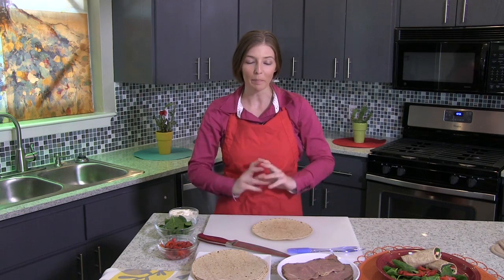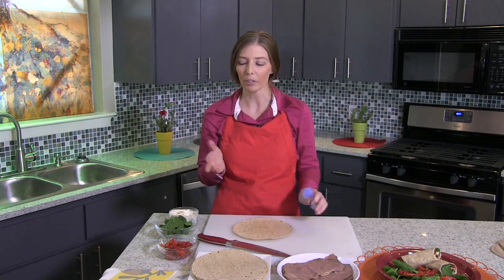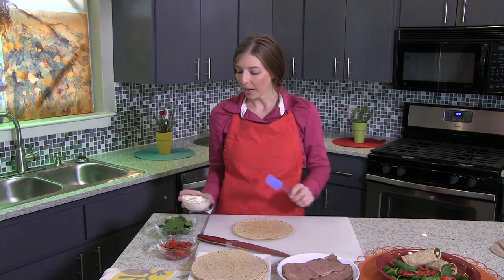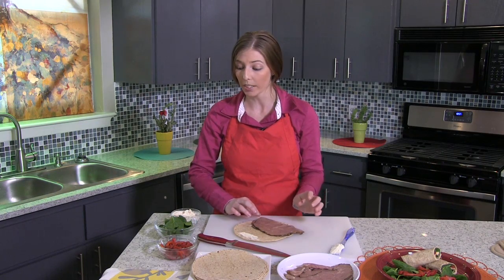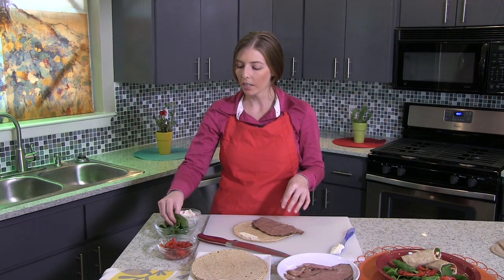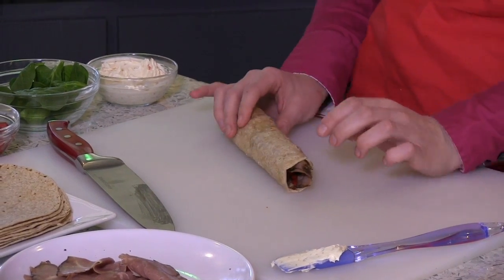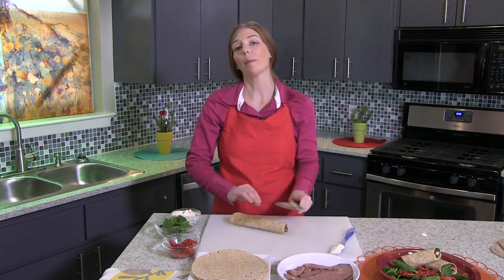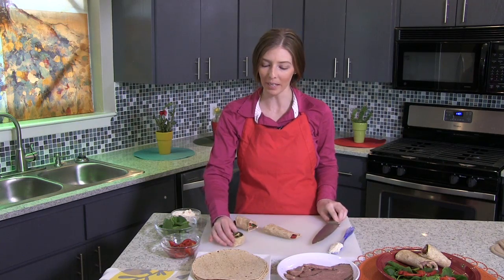Beef and Cheese Pinwheels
You can use this versatile recipe for an on-the-go snack, a sandwich wrap, or slice it into half-inch pinwheels for a finger food.